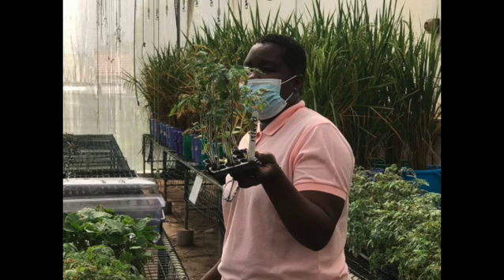Dr. Rose Ogutu, CADFP 2021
Dr. Rose Ogutu, Horticulture specialist
Delaware State University Cooperative Extension

2021 Carnegie African Diaspora Fellow
University of Ghana, Legon